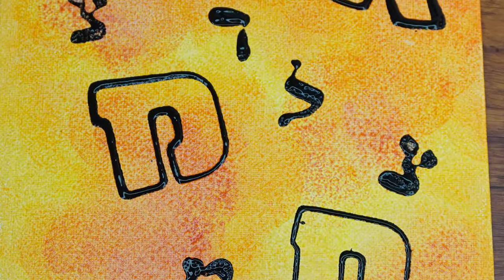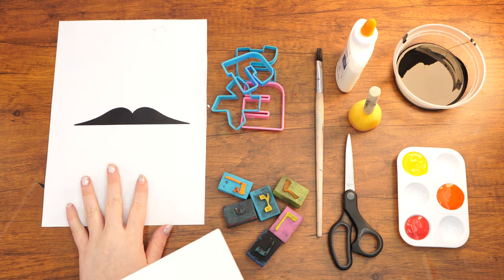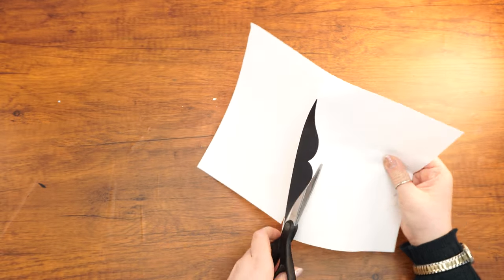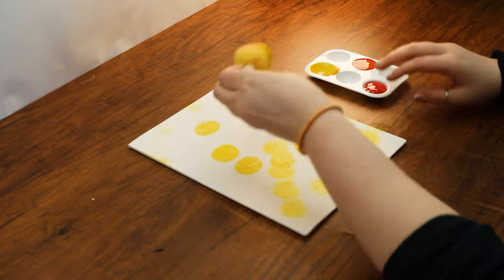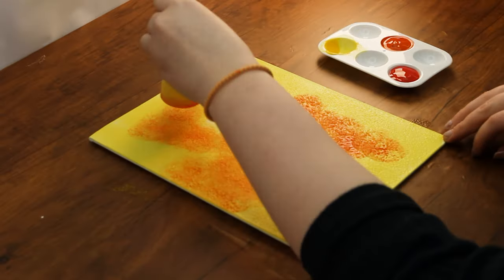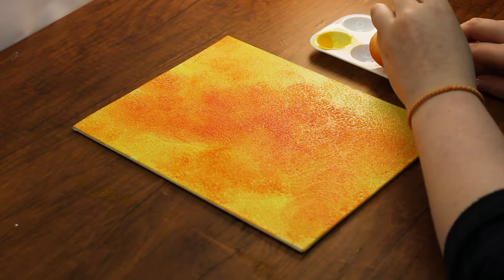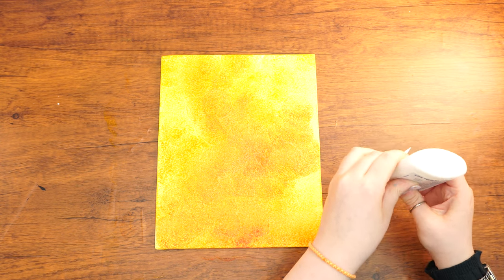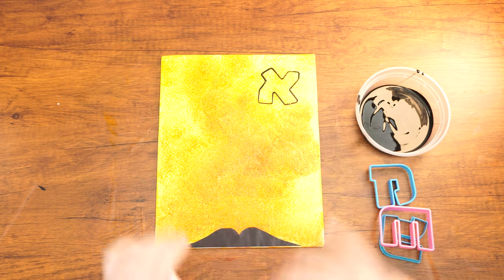"Know א Teach א" Parsha Studio ~ Special Edition ~ Lag B'omer Painting ~ Bonfire of Knowledge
Click the Link Below to access the shopping cart and printed template.

This week, we celebrate Lag Baomer, It marks the passing of Rabbi Shimon Bar Yochai, also known as the Rashbi, who was a revered sage. You might wonder why we celebrate this day instead of mourning his loss. The reason is that Rabbi Shimon Bar Yochai wished for this day to be a joyous occasion, and for everyone to remember the teachings and values that he emphasized throughout his life.

Rashbi taught the world the hidden parts of the Torah, the real secrets of the Torah called the Zohar which is compared to fire. To remember this, we will paint and design a canvas that represents the fire/secrets of the Torah. We will use paint brushes and sponges to paint a fiery background and different kinds of stencils to paint the letters of the Torah.

Supplies:
• Canvas
• Printed Template - Open Book
• Aleph Beis Cookie Cutters
• Aleph Beis Stamps
• Medium-sized Paintbrush
• Scissors
• Sponge
• Liquid Glue
• Black, Yellow, Orange, & Red Paint
• Paper Towel
• Small Plate